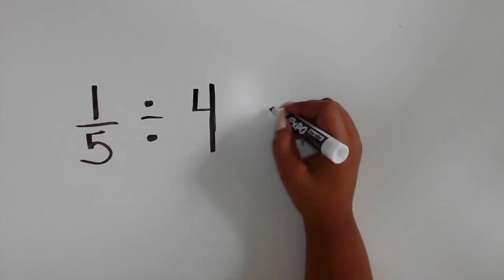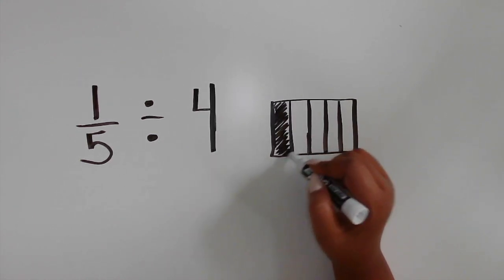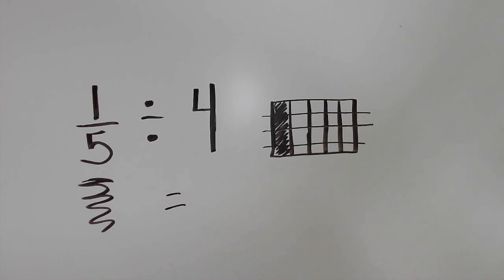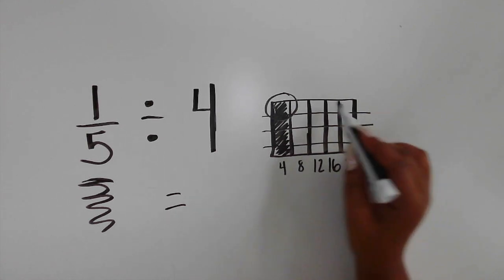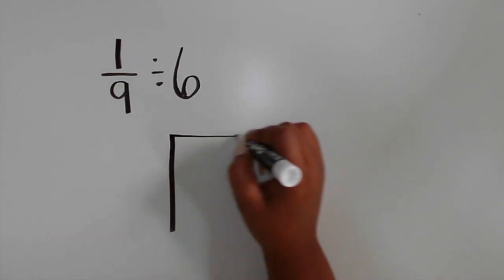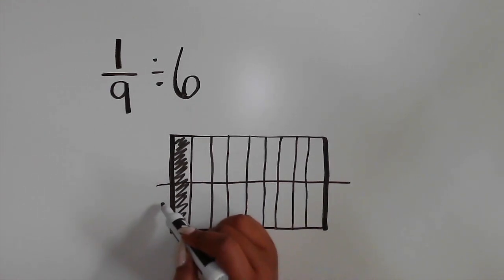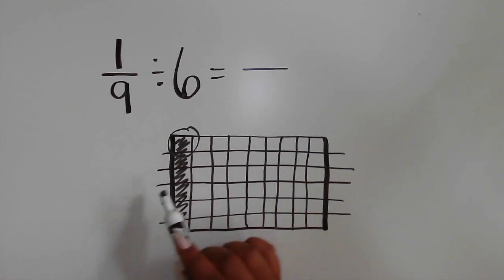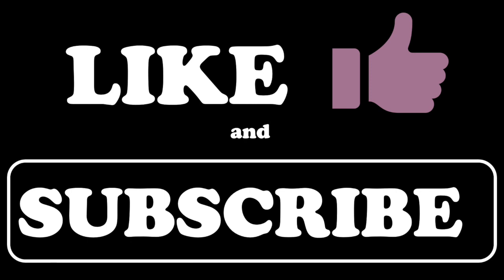How to Divide a Unit Fraction by a Whole Number | Teach Elementary Math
In this video, find out what it means to divide a unit fraction by a whole number using picture models.

🖨 Printable Products
Fraction Strips -

👩🏾‍💻 Digital Products
Fraction Strips Kit -

 🙋🏾‍♀️ Say Hi!
💌 Email List